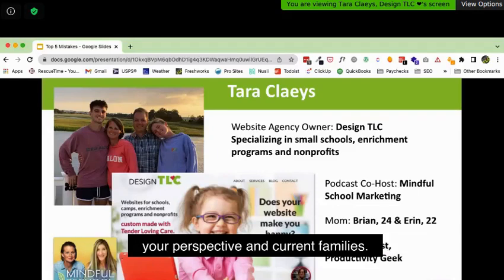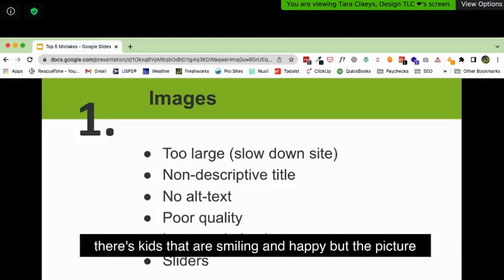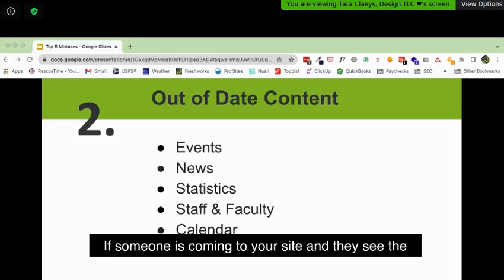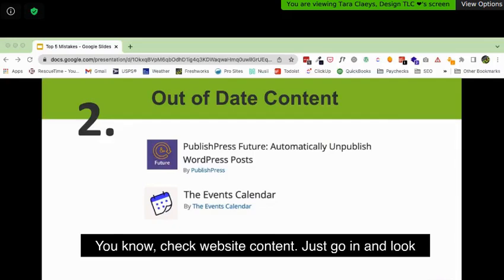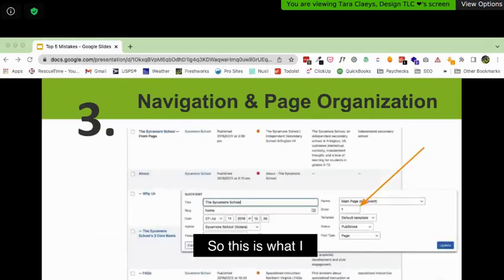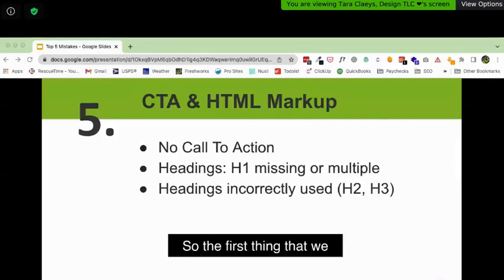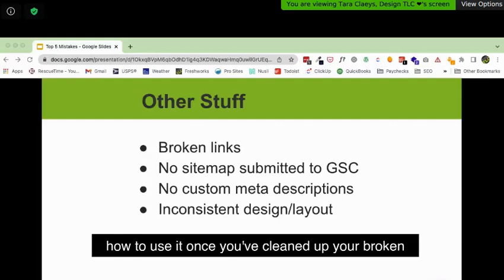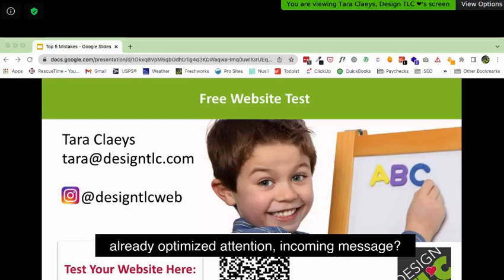Top 5 Website Mistakes and How To Fix Them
Webinar by Design TLC from Lunch & Learn Workshop on March 31, 2022